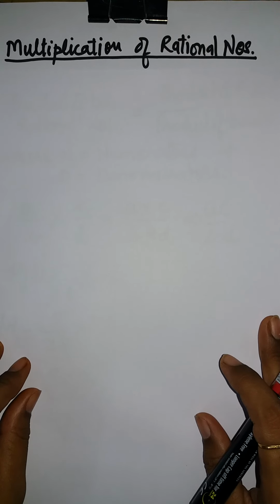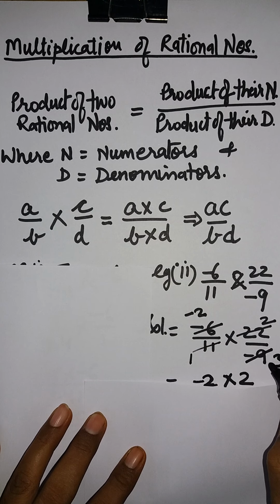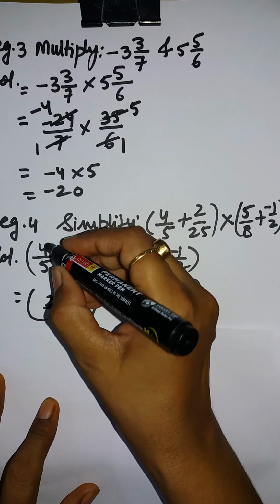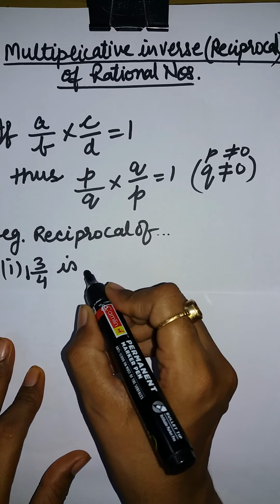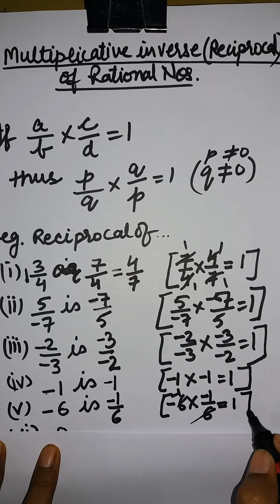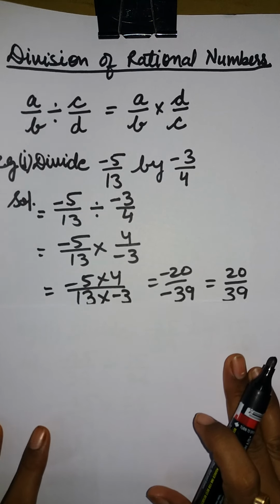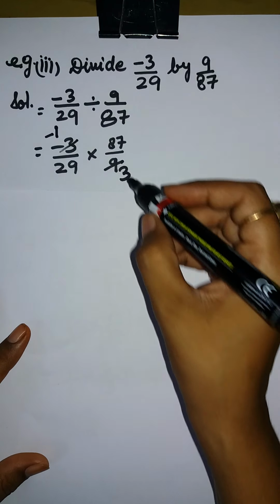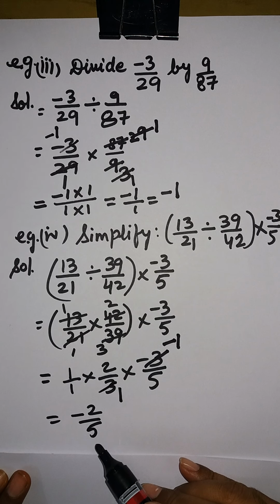Multiplication and division of Rational Numbers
Rational numbers#Multiplication#Division#Multiplicative inverse#Reciprocal